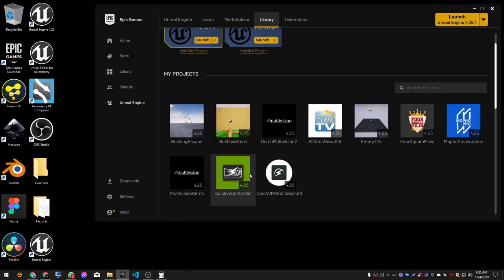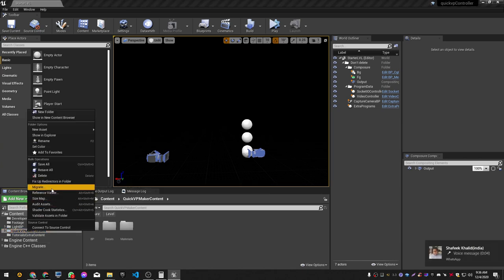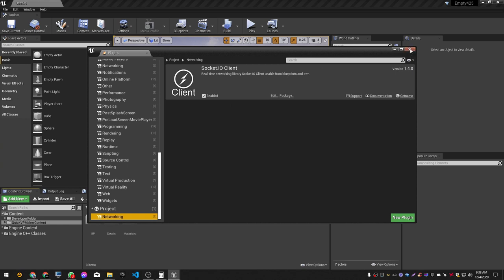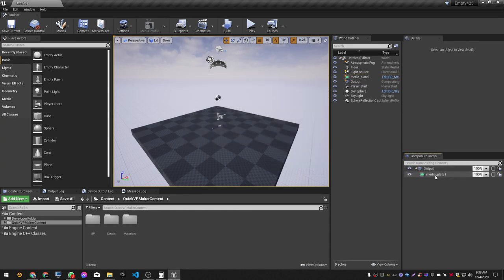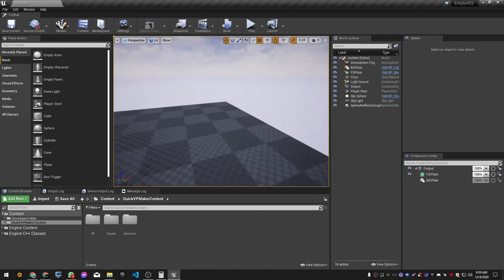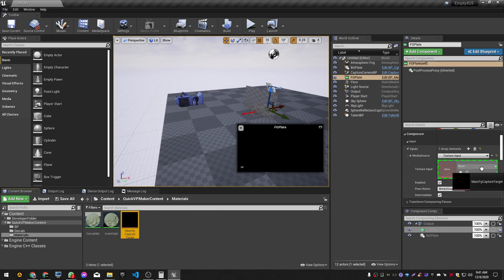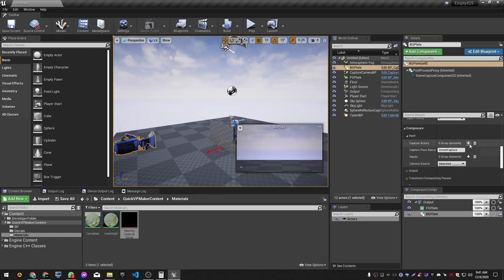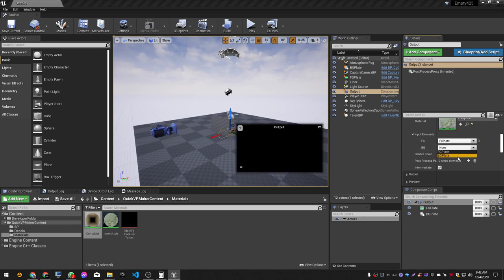🎓 Unreal Engine Virtual production tutorial, Using QuickVP with existing projects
In this tutorial you are going to learn how to use the QuickVp controller with an existing unreal Engine project, so you don't have to remake your project to use the controller, Keep in mind that for now is only working with UE 4.25 because of the SocketIO plugin.

Contact / quotation for customized versions or projects / One on One classes